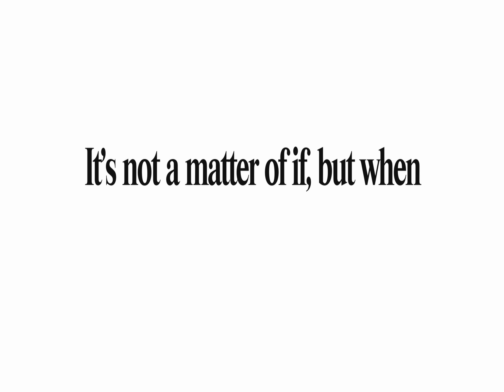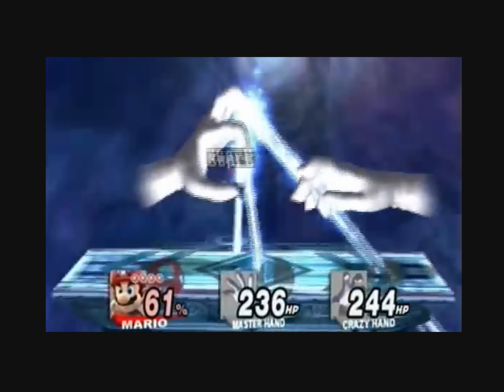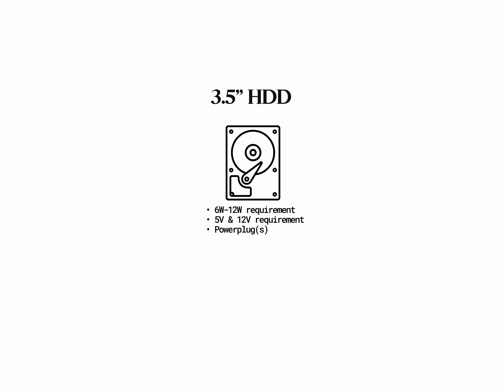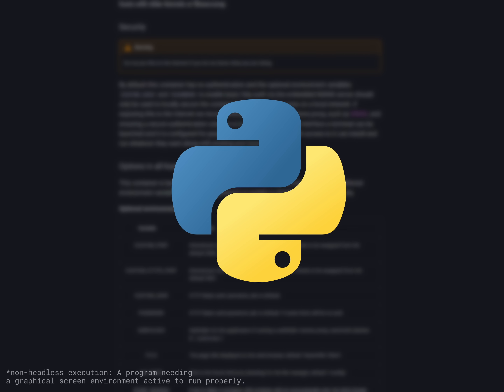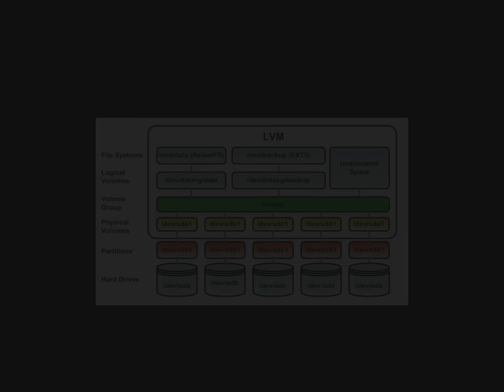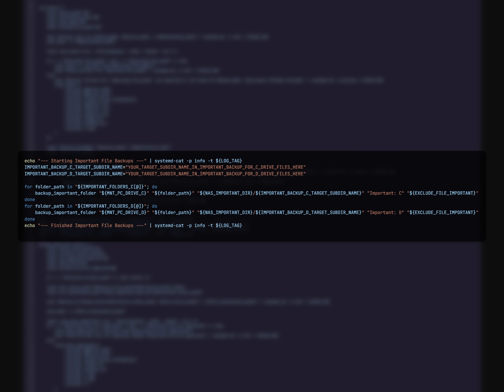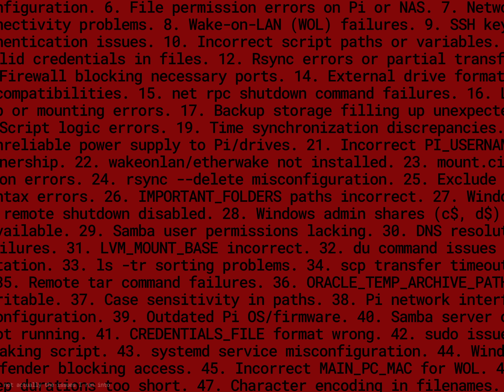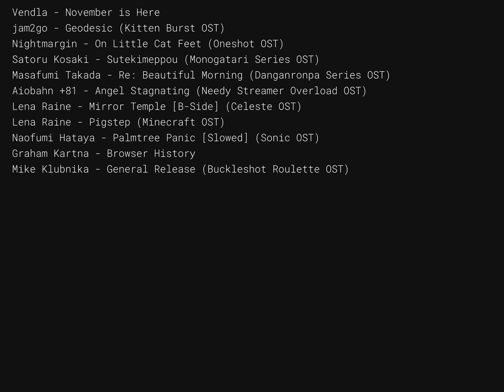how I made a budget NAS with a Raspberry Pi 4 (and you can too)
That "what if" feeling about your hard drive dying is the worst. So, I decided to finally stop procrastinating and build my own DIY NAS with a Raspberry Pi 4, and this guide shows you exactly how I did it, from automated PC backups to creating my own private cloud.

=== Chapters ===
0:00 The Inevitable Drive Failure
1:15 What Hardware You'll Need
1:59 Powering 2.5" vs 3.5"
3:49 Assembling & Planning
5:35 Installing OpenMediaVault
7:00 Configuring Storage
7:53 Automated PC Backups
9:30 Automated VPS Backups
9:55 Setting Up a Remote Desktop
10:55 Troubleshooting
12:41 Outro

=== Tracklist ===
Vendla - November is Here
jam2go - Geodesic
Nightmargin - On Little Cat Feet
Satoru Kosaki - Sutekimeppou
Masafumi Takada - Re: Beautiful Morning
Aiobahn +81 - Angel Stagnating
Lena Raine - Mirror Temple [B-Side]
Lena Raine - Pigstep (Minecraft OST)
Naofumi Hataya - Palmtree Panic [Slowed]
Graham Kartna - Browser History
Mike Klubnika - General Release

=== SEO ===
This is a complete step-by-step tutorial on how to build a powerful and affordable DIY NAS using a Raspberry Pi 4. This guide is perfect for anyone looking to create a reliable home server for file storage, a personal private cloud, or an automated backup solution. We use OpenMediaVault (OMV), a leading open-source NAS software based on Debian Linux, to manage our storage. You will learn everything from hardware assembly with 3.5-inch or 2.5-inch hard drives (HDD) to installing and configuring OMV on a microSD card, making this the ultimate guide for your Raspberry Pi NAS project in 2025.

This tutorial dives deep into the technical configuration needed for a fully functional home server. Learn how to set up automated PC backups using custom scripts with rsync and Wake-on-LAN (WOL) for seamless nightly operation. We cover essential storage management techniques like pooling multiple drives into one large volume with LVM (Logical Volume Management) and creating shared folders accessible on your network via SMB/CIFS. Furthermore, we show you how to expand your NAS capabilities by installing Docker, Portainer, and Webtop to run a full remote Linux desktop environment directly from your Raspberry Pi.

This video also serves as a crucial troubleshooting guide for common issues encountered when building a Raspberry Pi NAS. We provide clear solutions for fixing HDD power problems that cause clicking, chirping or spin-up failures, resolving the JMicron USB adapter compatibility error with the UAS protocol by modifying the kernel command line, and fixing Windows administrative share permission errors that can block backups. If you're running into problems with OMV plugins not working, we even cover the essential NTP server fix to get your system running smoothly.